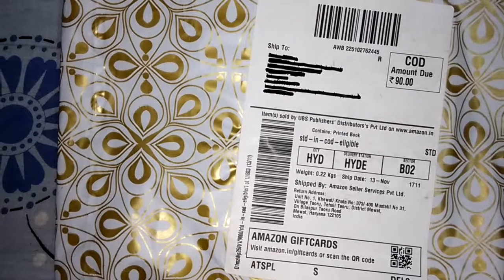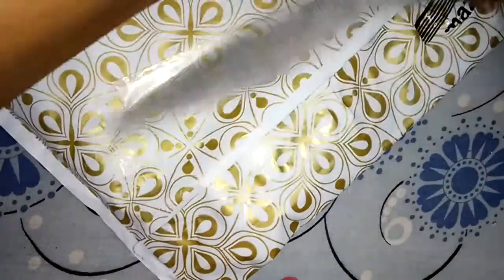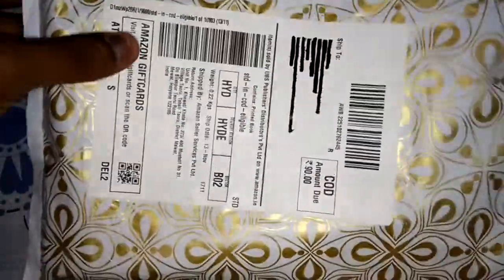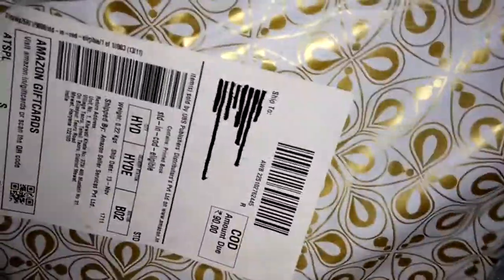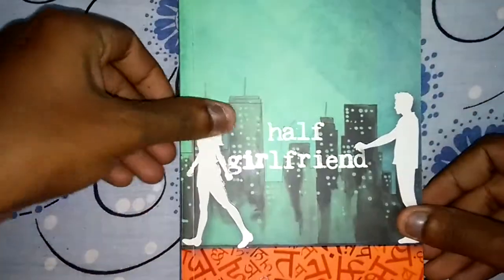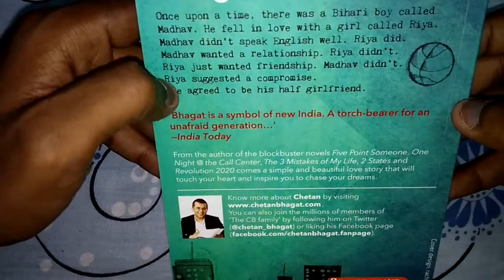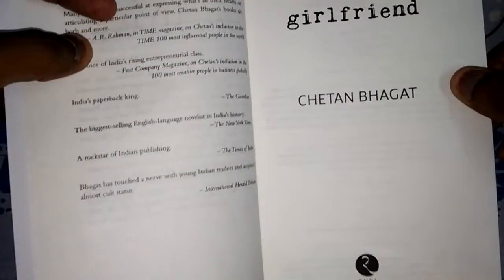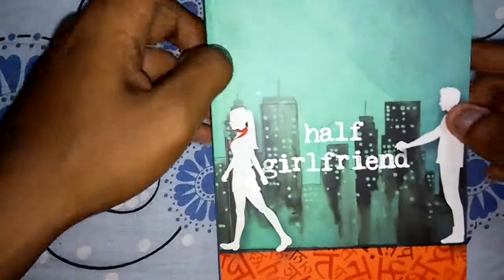Half Girlfriend Book unboxing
The unboxing of Chetan Bhagat's Half Girlfriend novel. Enjoy!!!